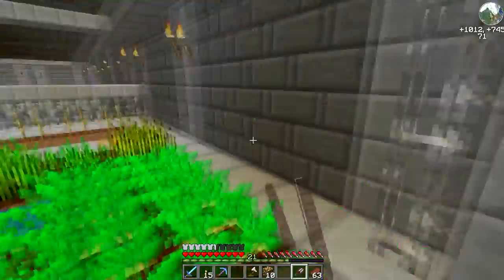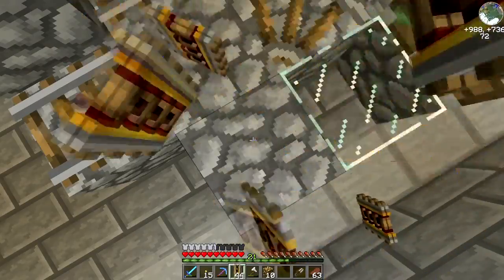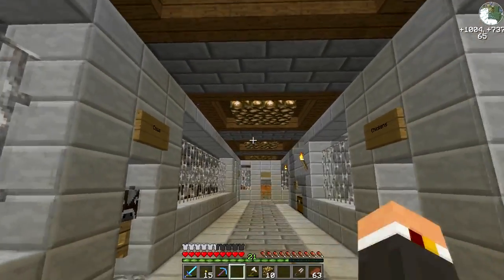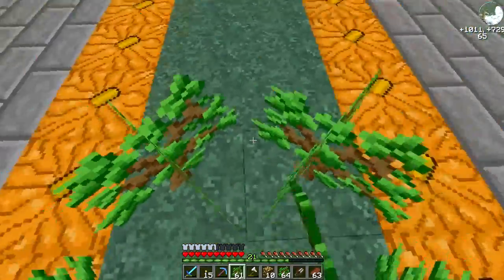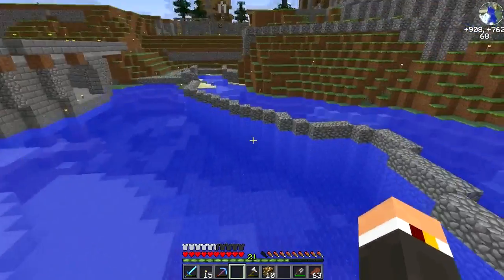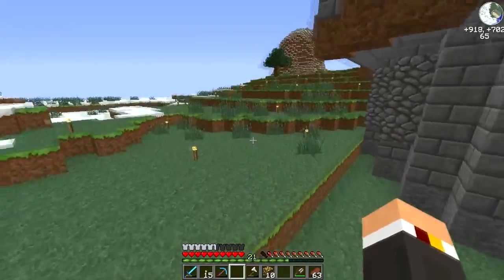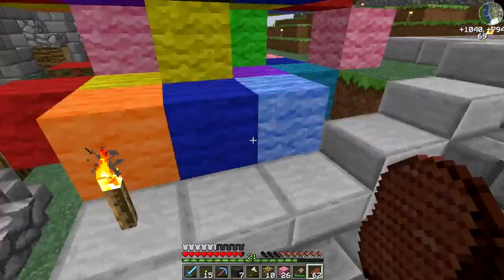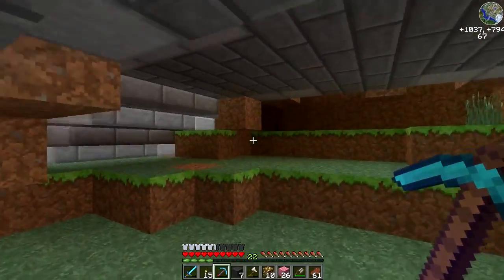Minecraft :: Jawscraft SMP :: Building w/Dq - Episode 35 :: Cleaning Up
JawsCraft is a server Jaws200088 created. This is an 18+ mature server, and whitelist applications are not being accepted at the time.

Send Me Fan Art or Video Thumbnails.